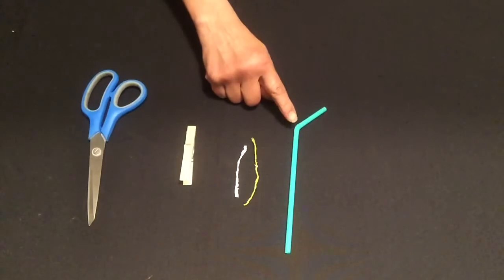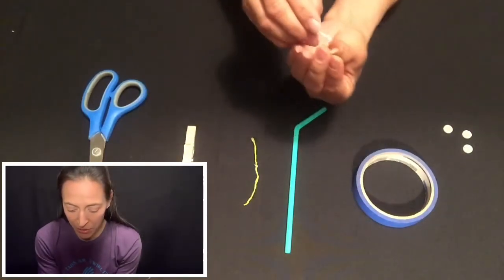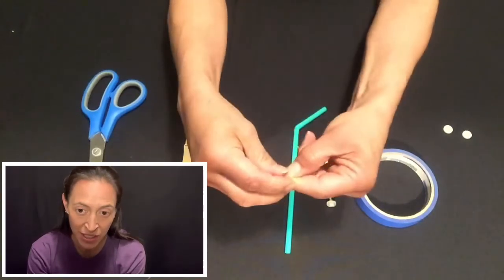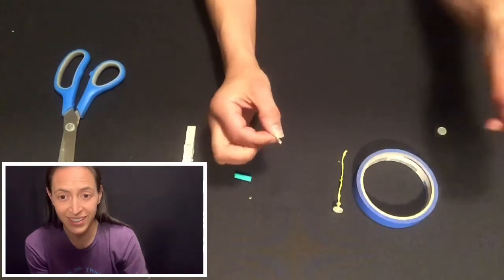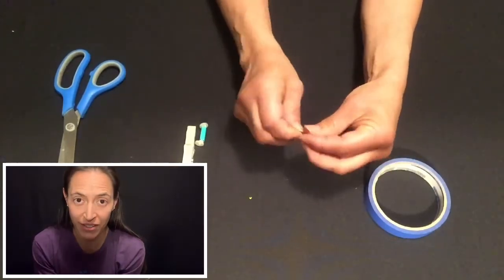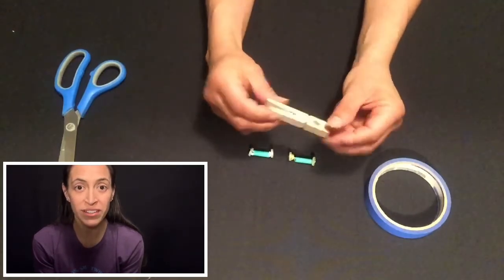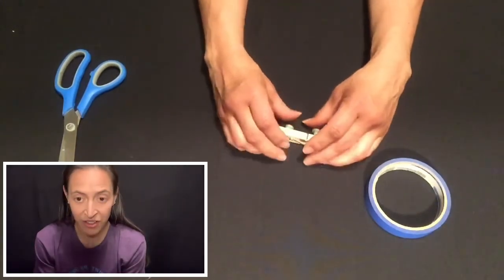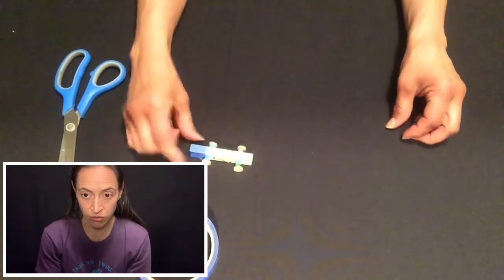Button Cars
Amber shows us how to make cars from buttons and a clothes pin!